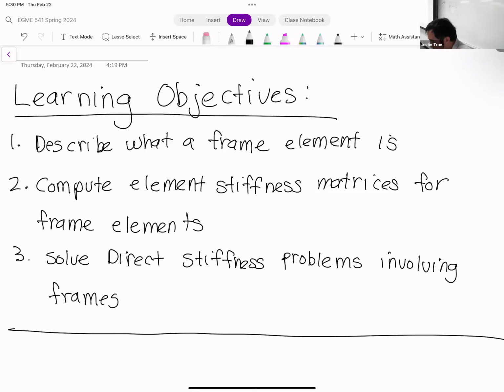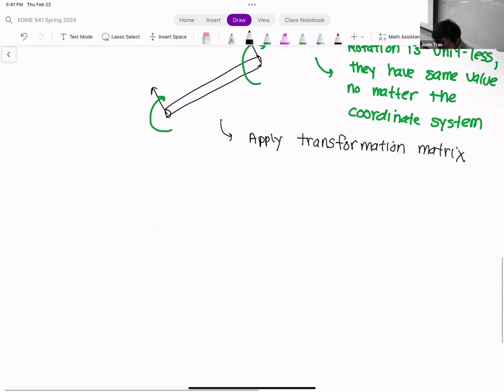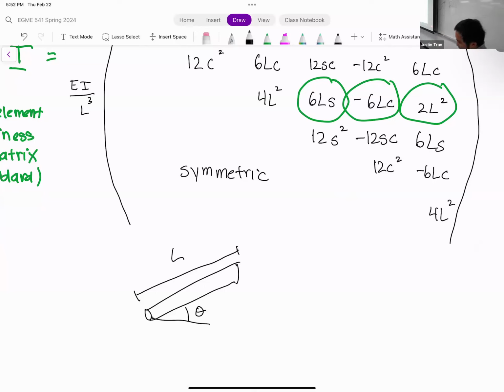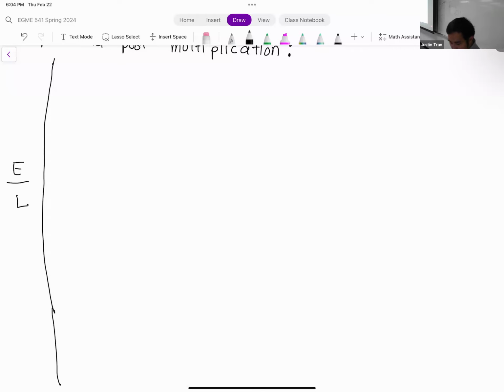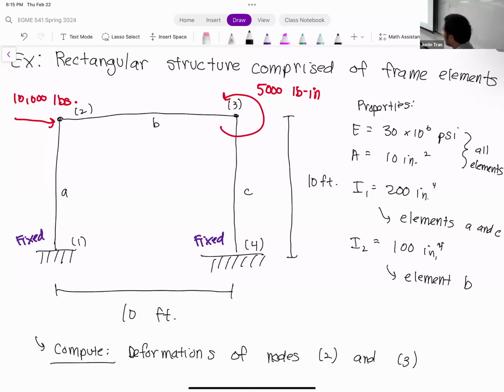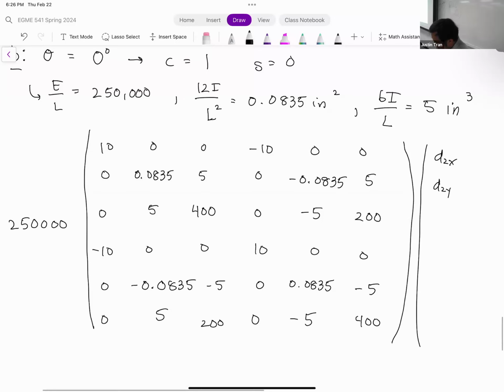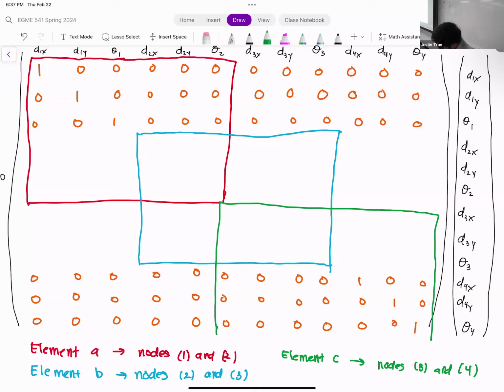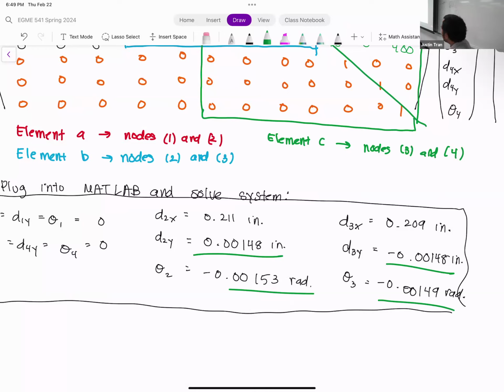EGME 541 SPRING 2024 Week 5 Lecture 2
California State University, Fullerton. Spring 2024 semester. EGME 541: Finite Element Analysis for Mechanical Engineers.

Week 5 - Lecture 2: Frame Elements pt. 1